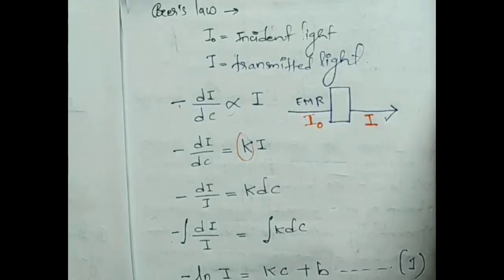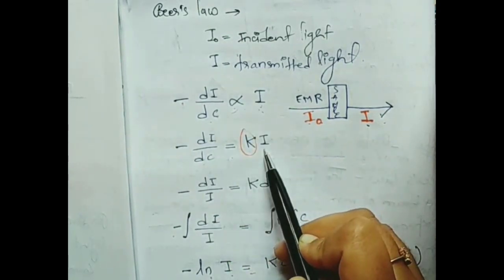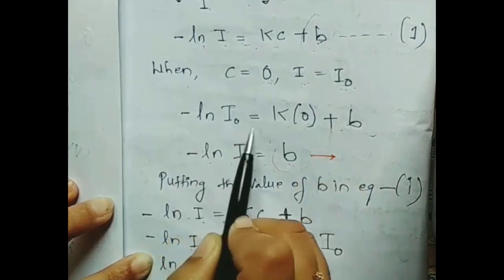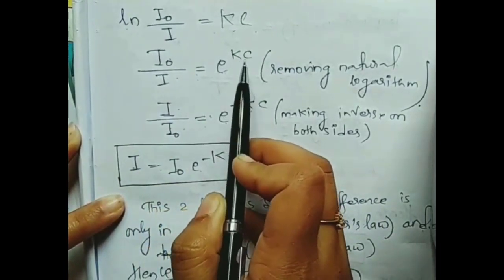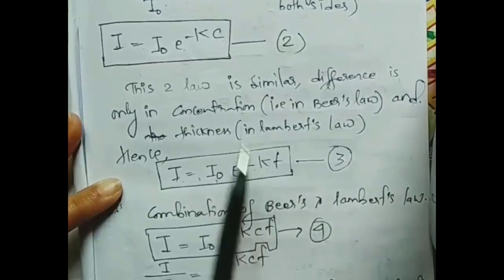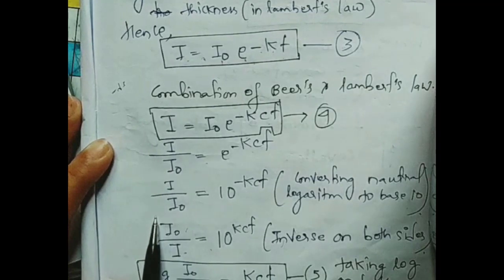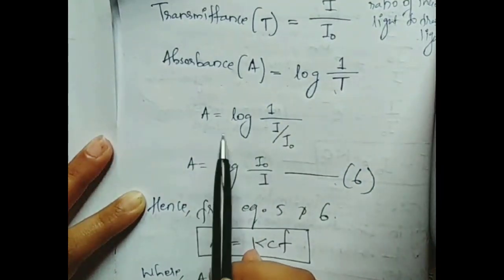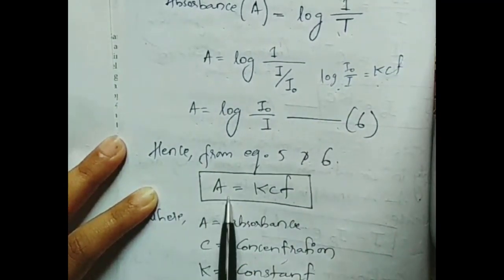beer lambert law derivation, derivation of beer lambert law, beer's law derivation by Bidhya Sharma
0:00 beer lambert law derivation
0:30 derivation of beer lambert law
1:00 beer's law derivation
1:30 beer lambert law
2:00 beer and lambert law derivation
2:30 beer lambert law in spectroscopy
3:00 beer's law
3:30 lambert beer law derivation
4:00 beers law
4:30 lambert beer law
5:00 lambert's law

Beer's and Lambert's Law Derivation by Bidhya Sharma
Regional Institute of Paramedical and Nursing Science, Aizawl, Mizoram
RIPNS Mizoram

What are the limitations of Beer-Lambert law?
Following are the limitations of Beer-Lambert law:

A diluted solution is used
There shouldn't be a scattering of the light beam
Monochromatic electromagnetic radiation should be used

How is beer Lambert law derived?
Derivation of Beer Lambert Law
A is the amount of light absorbed for a particular wavelength by the sample.
ε is the molar extinction coefficient.
L is the distance covered by the light through the solution.
c is the concentration of the absorbing species.

Why does Beer-Lambert law fails at higher concentrations?
Beer-Lambert law fails at higher concentrations because the linearity of the law is limited to chemical and instrumental factors. When the solution has higher concentrations, the proximity between the molecules of the solution is so close that there are deviations in the absorptivity. Also, when the concentration is high, the refractive index changes.

What is the difference between Lambert law and beer law?
Lambert's law stated that the loss of light intensity when it propagates in a medium is directly proportional to intensity and path length. ... Beer's law stated that the transmittance of a solution remains constant if the product of concentration and path length stays constant.

What is beer Lambert law?
The Beer-Lambert law states that there is a linear relationship between the concentration and the absorbance of the solution, which enables the concentration of a solution to be calculated by measuring its absorbance.

What is the unit of absorbance which can be derived from beer Lambert's law?
In uv spectroscopy, the concentration of the sample solution is measured in mol L-1 and the length of the light path in cm. Thus, given that absorbance is unitless, the units of molar absorptivity are L mol-1 cm-1

Why Beer-Lambert law fails at higher concentrations?
At high concentrations (ie greater than 10-2 M) there is interaction between absorbing particles such that the absorption characteristics of the analyte are affected. Also at high concentrations the refractive index of a solution can be altered causing departures from Beer's Law.

Why absorbance has no unit?
Absorbance doesn't have any units because its the ratio of the amount of light that passes through a solution compared to the amount of light that is passed into it. Sometimes you'll see absorbance units (AU) as its units.

Why monochromatic light is used in beer-Lambert law?
Strict adherence to Beer's law is observed only with truly monochromatic radiation. Monochromators are used to isolate portions of the output from continuum light sources, hence a truly monochromatic radiation never exists and can only be approximated, i.e. by using a very narrow exit slit on the monochromator.

How do you know if Beer-Lambert law is obeyed?
To determine if the Beer-Lambert Law is obeyed over a given concentration range by a given species, measure absorbance as a function of concentration, using the same test-tube for all of the measurements. The intersection of the latter line and the abscissa gives the concentration.

What does Beer's law state?
Beer's law (sometimes called the Beer-Lambert law) states that the absorbance is proportional to the path length, b, through the sample and the concentration of the absorbing species, c: A α b · c. The proportionality constant is sometimes given the symbol a, giving Beer's law an alphabetic look: A = a · b · c.

What is the purpose of a blank cuvette?
A blank cuvette is used to calibrate the spectrophotometer readings: they document the baseline response of the environment-instrument-sample system. It is analogous to “zeroing” a scale before weighing.

Why is Beer's law important?
Beer's Law is especially important in the fields of chemistry, physics, and meteorology. Beer's Law is used in chemistry to measure the concentration of chemical solutions, to analyze oxidation, and to measure polymer degradation. The law also describes the attenuation of radiation through the Earth's atmosphere